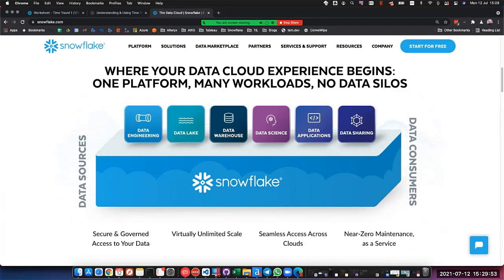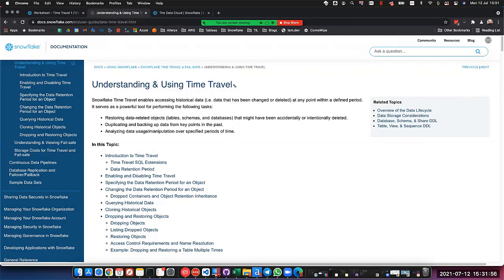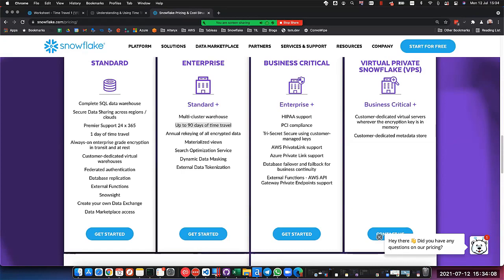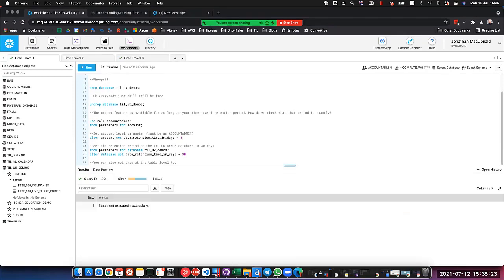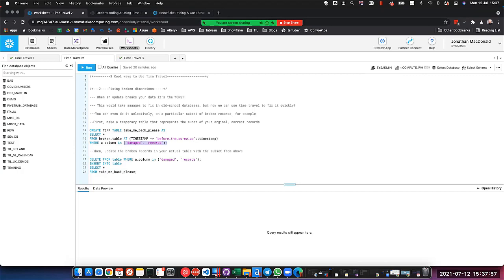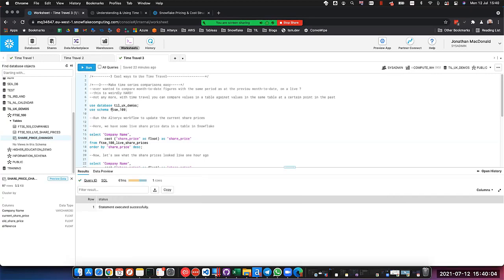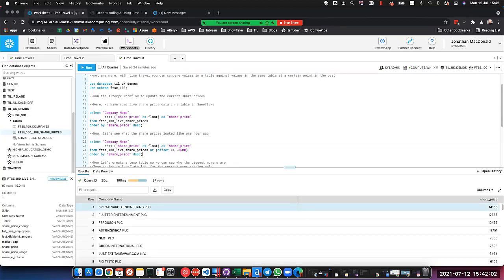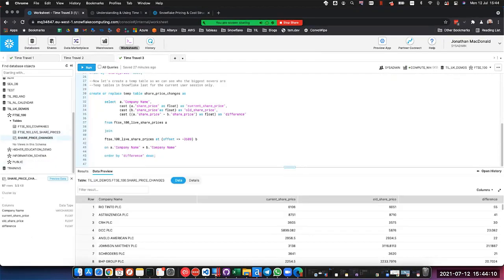Analytics in the Cloud: Three Ways to use Time Travel in Snowflake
Learn how to look like a freakin’ database wizard with Snowflake’s awesome time travel feature! Snowflake automatically records all changes to a database table for up to 90 days, and this allows you query the data in the table as it looked at any point in time previously. This opens up some unique opportunities for time series analysis and other interesting use cases.

Join Jonathan MacDonald, Solutions Engineer at The Information Lab, as he talks through 3 interesting use cases for the feature.